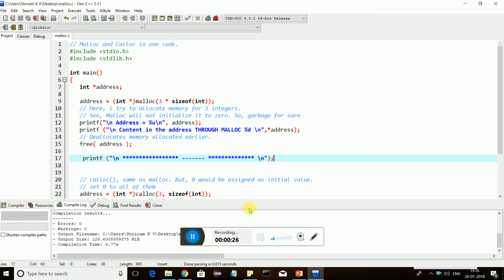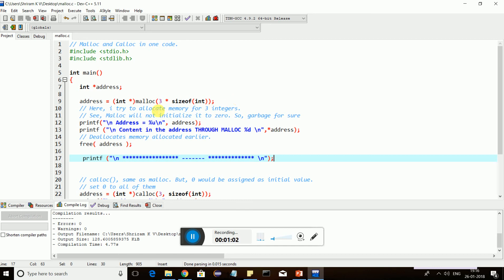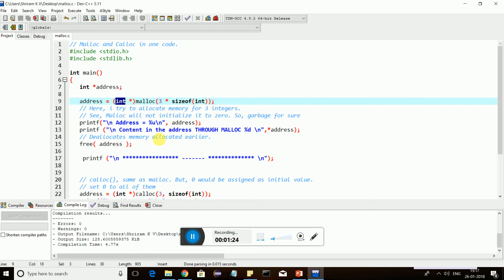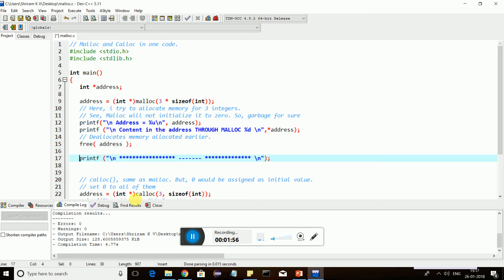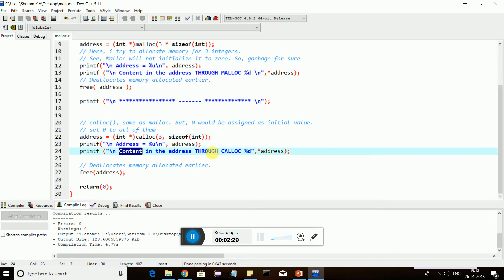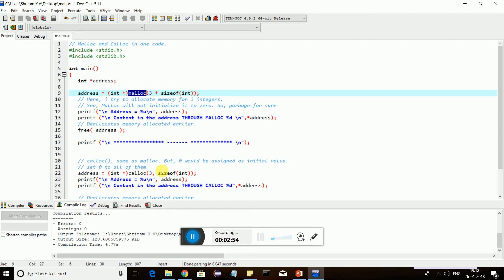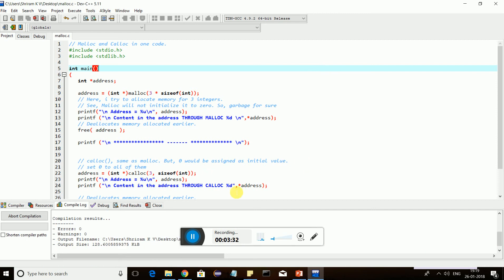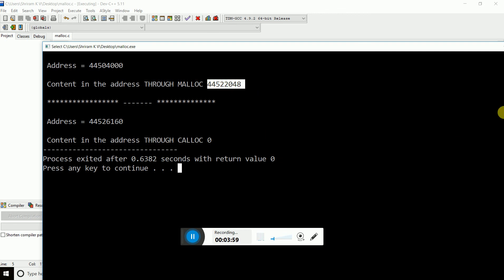malloc Vs. calloc - a demo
Here, I discuss the usage of Malloc and Calloc with a demo.